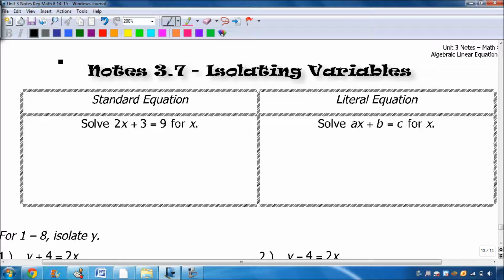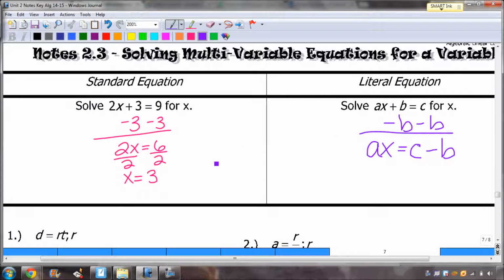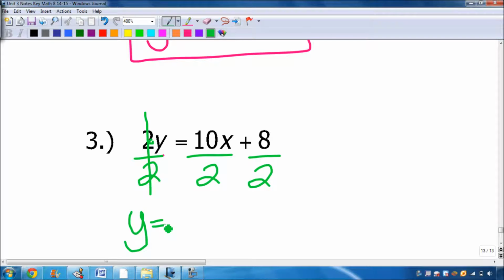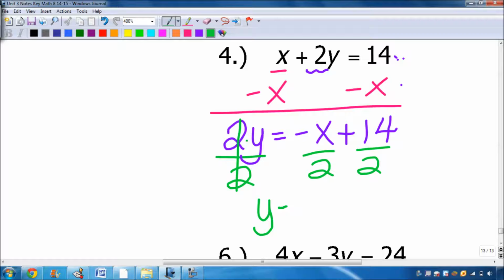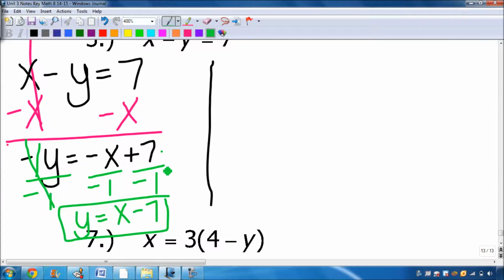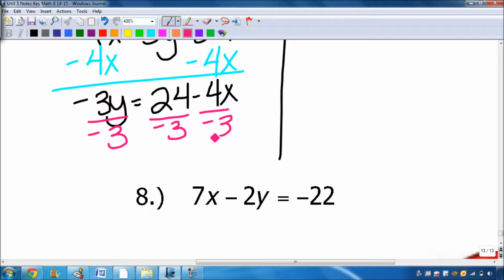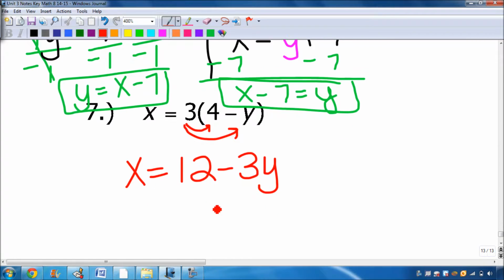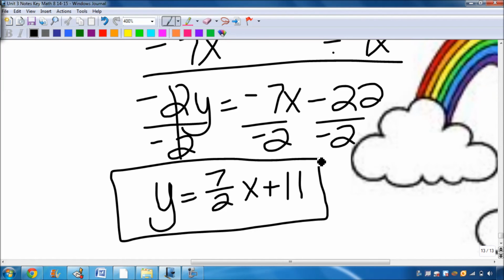Video #3.7 - Isolating Variables